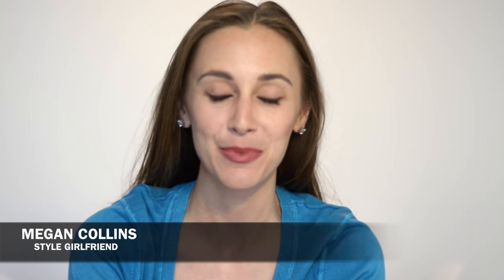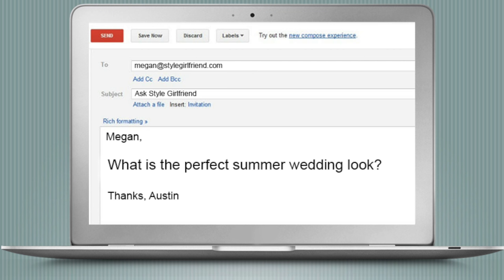ASK THE STYLE GIRLFRIEND: Summer Wedding | What to wear to a summer wedding | Men's wedding fashion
In this episode of AskStyleGirlfriend, Megan answers Austin's want to know the perfect outfit to wear for a summer wedding.

ABOUT STYLE GIRLFRIEND

Head to Style Girlfriend for daily men’s style tips, tricks, and shopping shortcuts. And sign up for our FREE text message service at service.stylegirlfriend.com. You’ll be able to message Team SG with all your pressing style and shopping questions, and receive fast, personalized recommendations and advice.

HOOK UP WITH US (…ON SOCIAL)

SG IN YOUR INBOX

To sign up for all the latest and greatest from SG HQ,

We want to hear from you! If you’ve got questions about this video or any other topic under the sun, post it in the comments! We’ll try to get to your question in the very, very near future. See someone else’s question you’d like answered? Upvote it so we’re sure to spot it.

If you haven’t heard back yet, hang tight..we should be getting to you shortly! In the meantime, head to stylegirlfriend.com and service.stylegirlfriend.com, where you might just find an answer to your question.